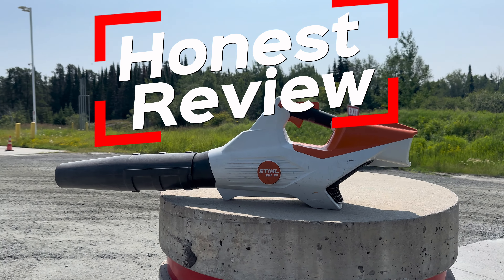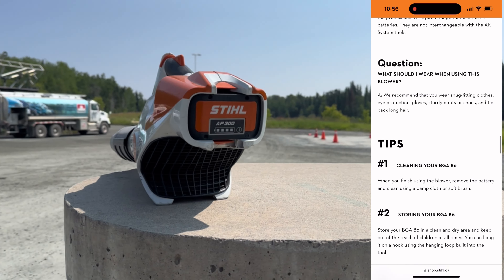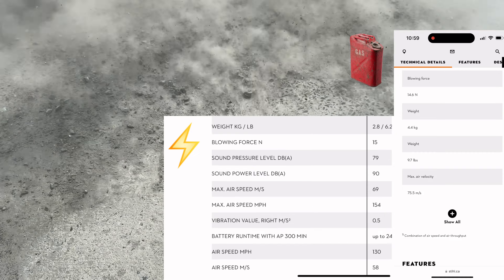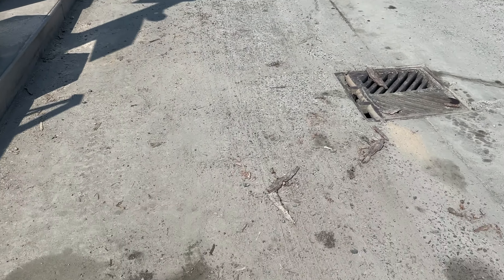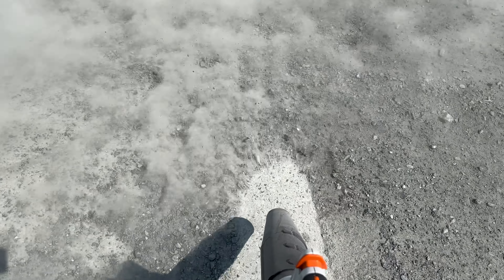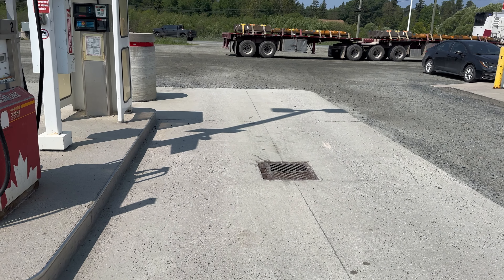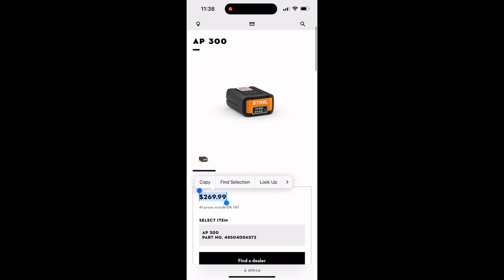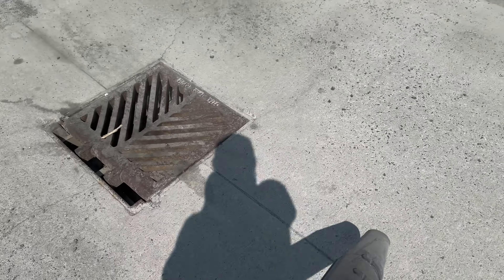Stihl Battery Powered Blower Review! This thing has power!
In today’s video, we review the Stihl BGA 86 battery powered electric leaf blower! This thing is seriously impressive impacts a punch. ￼